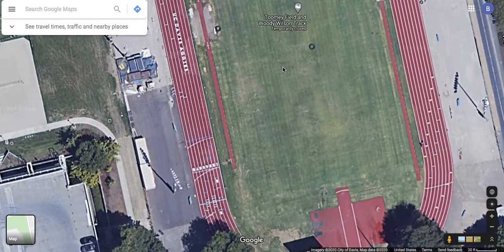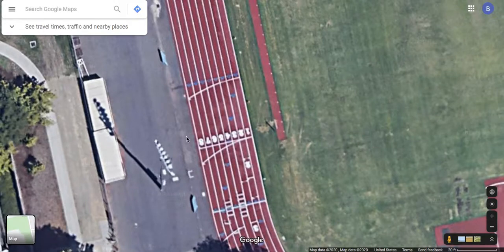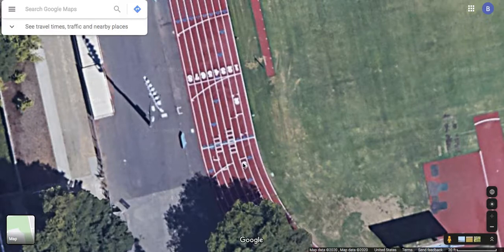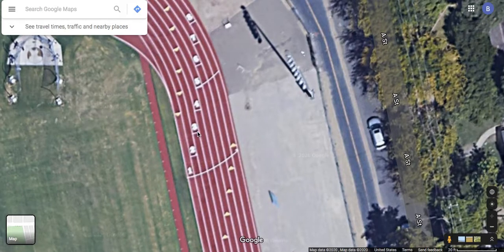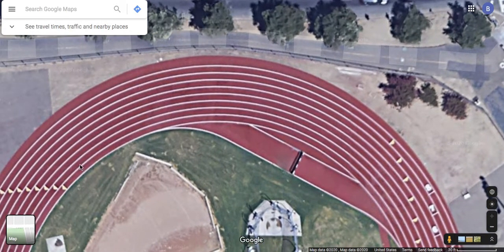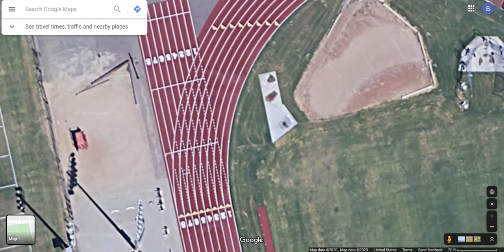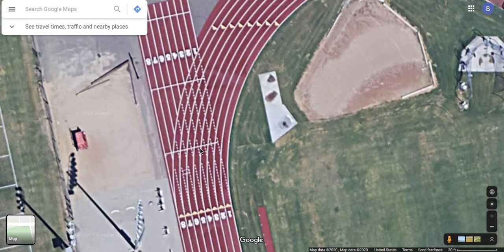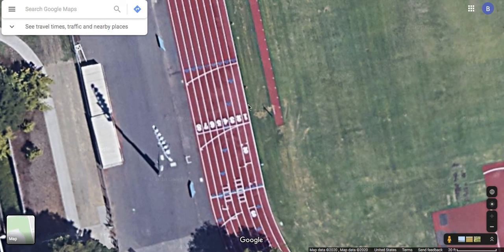Beginners Guide to Track Intervals!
If you're new to running or new to running on a track, then the various lines and triangles can be confusing. In this quick video, I explain where the start and finish lines are for 400-meter, 300-meter, 200-meter, and 100-meter intervals/races as well as some other details about how to use a track.